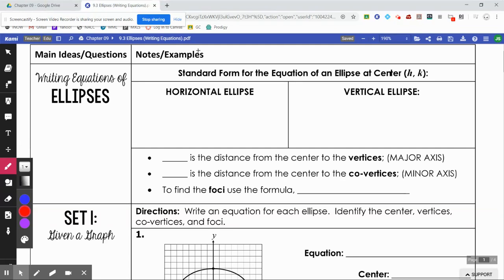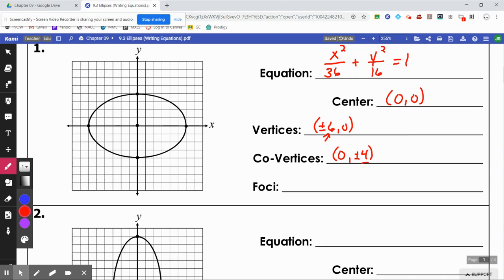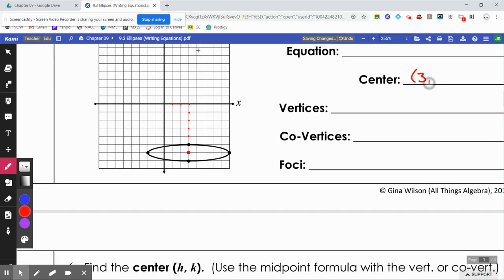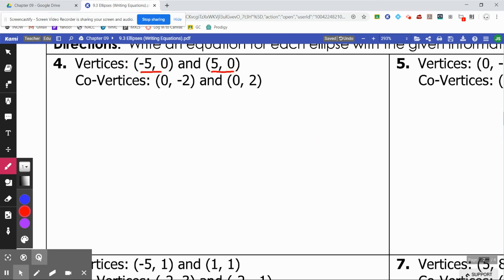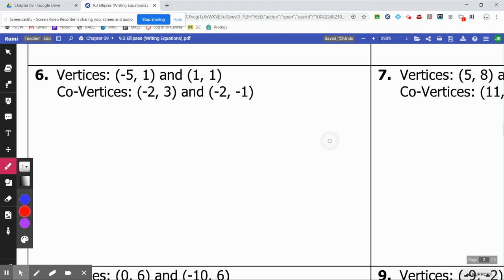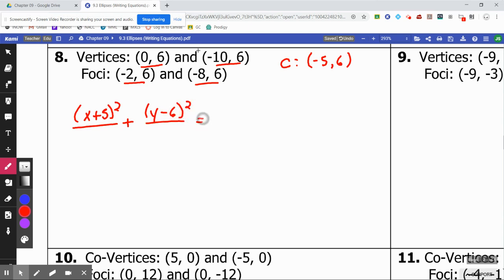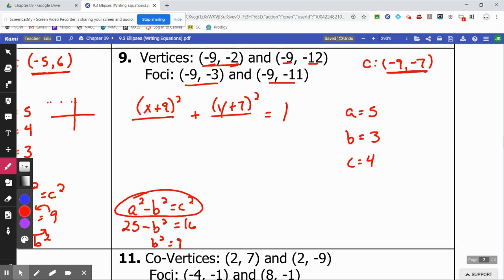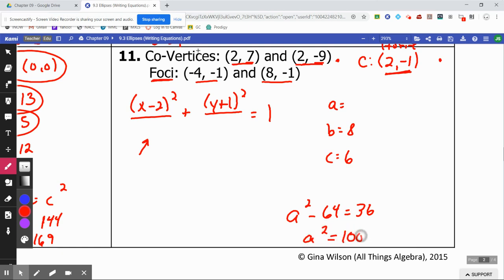9.3 Ellipses Writing Equations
Summary of Equations of Ellipses
In this video, the process of writing equations of ellipses is explained, where the a value is emphasized to be greater than the b value when dealing with ellipses. The key points covered include distinguishing between horizontal and vertical ellipses based on the largest value under X or Y, calculating distances from the center to vertices and co-vertices, and determining the foci using the formula (a^2 - b^2 = c^2).

Equations of Horizontal Ellipses
General Form: (\frac{(x-h)^2}{a^2} + \frac{(y-k)^2}{b^2} = 1)
The largest value goes under X: (\frac{(x-h)^2}{a^2} + \frac{(y-k)^2}{b^2} = 1)
Equations of Vertical Ellipses
General Form: (\frac{(x-h)^2}{b^2} + \frac{(y-k)^2}{a^2} = 1)
The largest value goes under Y: (\frac{(x-h)^2}{b^2} + \frac{(y-k)^2}{a^2} = 1)
Finding Center, Vertices, Co-vertices, and Foci
Utilizing the midpoint formula to find the center.
Calculating distances to determine the a and b values.
Using the (a^2 - b^2 = c^2) formula to find the foci.
Overall, the video provides a step-by-step guide on writing equations of ellipses, identifying key components such as the center, vertices, co-vertices, and foci, essential for understanding and solving problems related to ellipses.